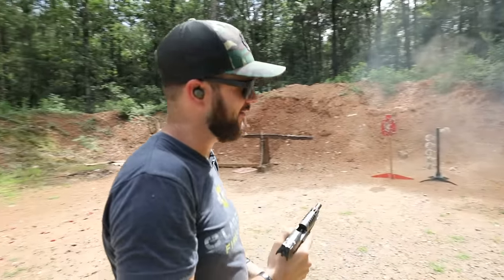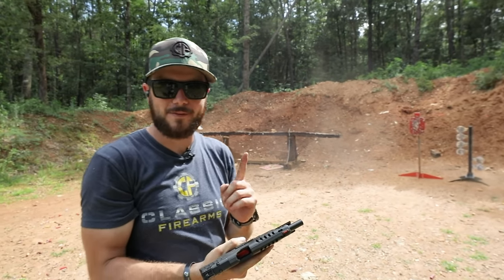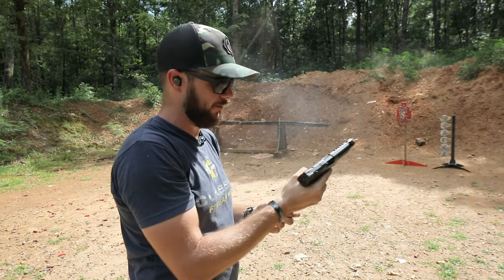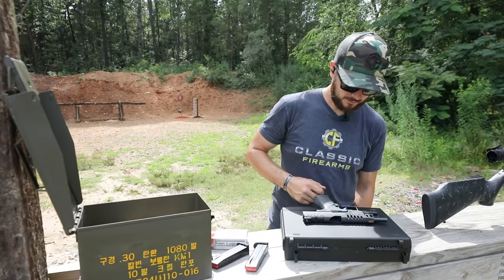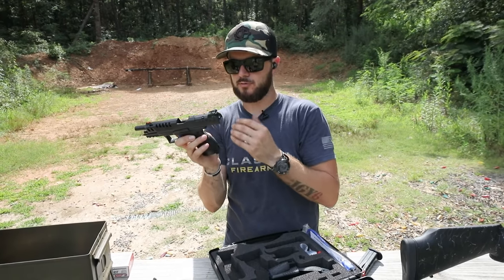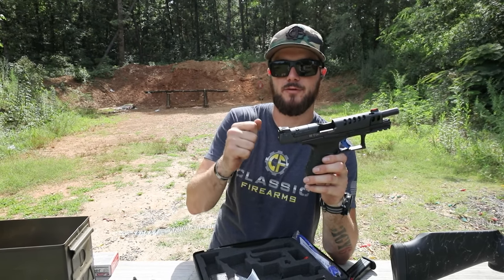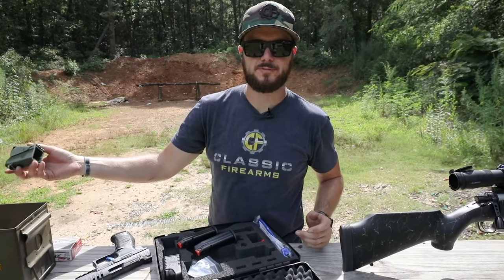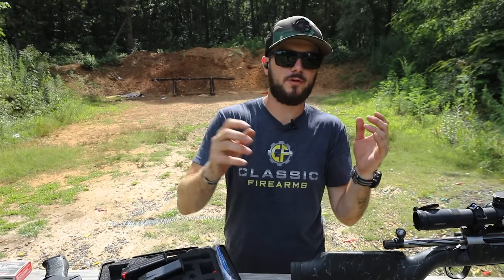The Highly Acclaimed Walther Q5 Match Pistol